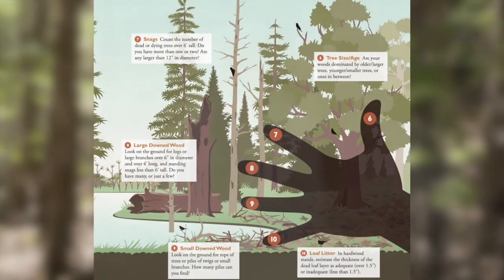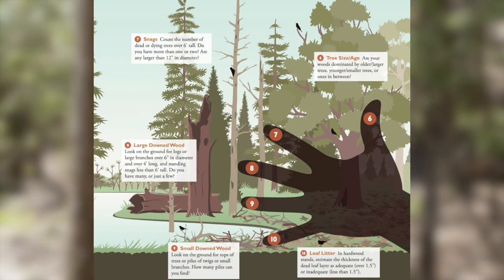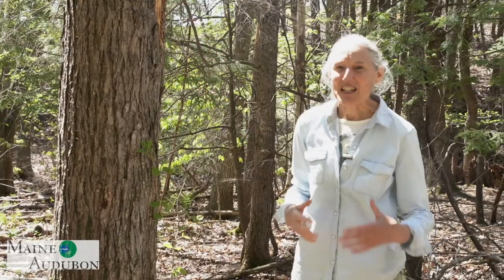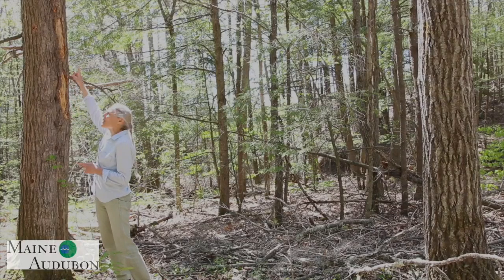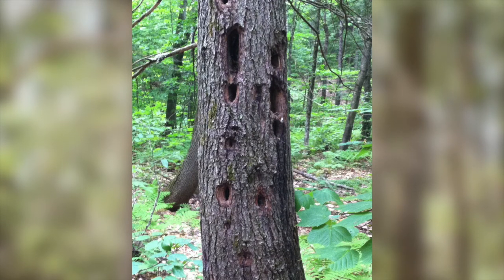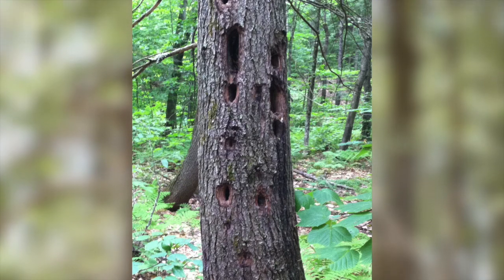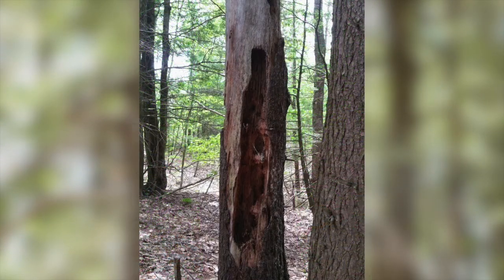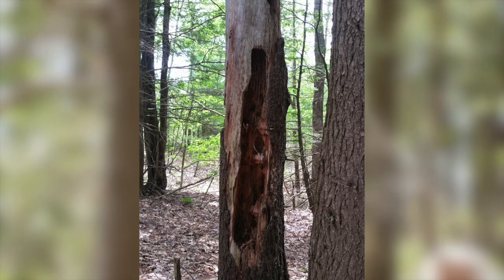Forestry for Maine Birds—Part 4: The Importance of Dead Wood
Join wildlife ecologist Sally Stockwell as she extols the virtues of dead wood, and showcases why dead standing and down wood is important for breeding birds and other wildlife.